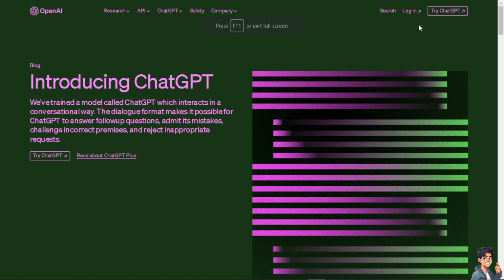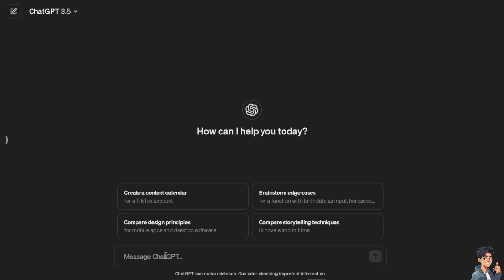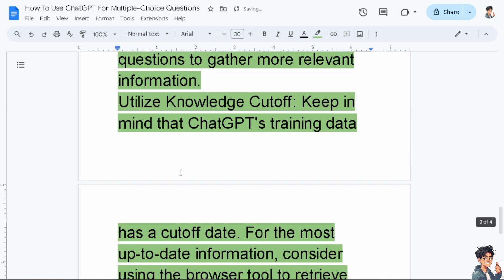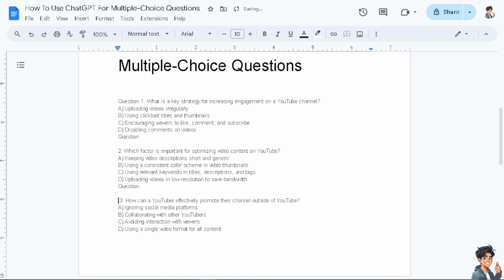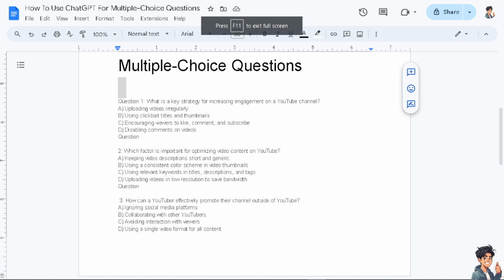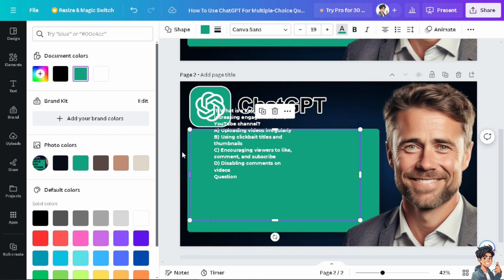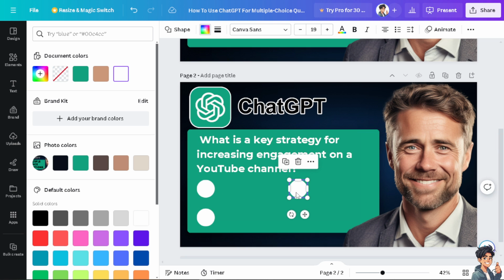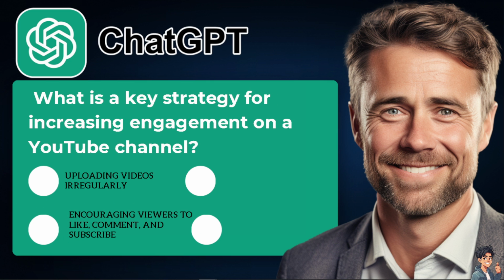ChatGPT Quiz- How To Use ChatGPT For Multiple-Choice Questions (Full 2024 Guide)